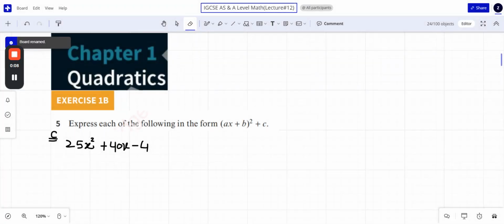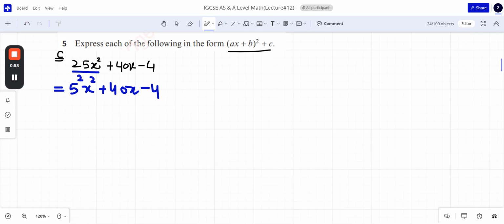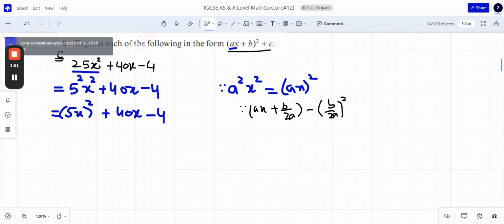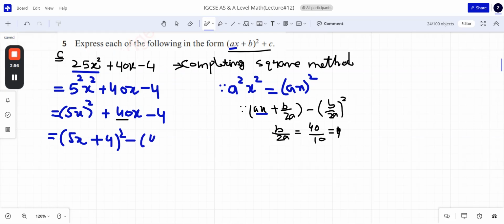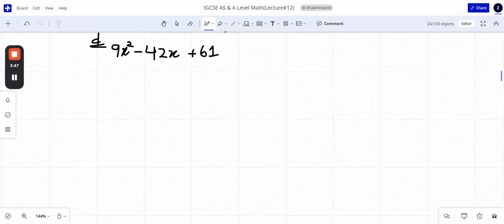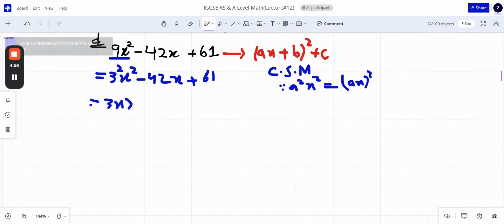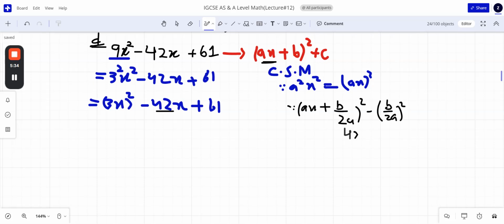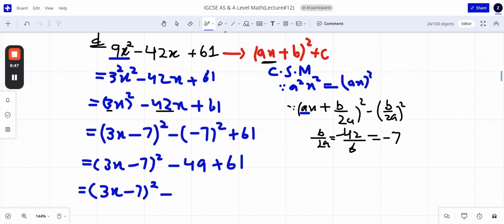Q5: Express each of the following in the form (ax +b)^2 +c. | Part (c) & (d)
In this video, we solve Question 5, Parts (c) & (d) by expressing each quadratic expression in the form:
(ax + b)² + c
This method is known as Completing the Square and is an important technique for solving and understanding quadratic expressions.
📌 Topic: Completing the Square
📌 Form: (ax + b)² + c